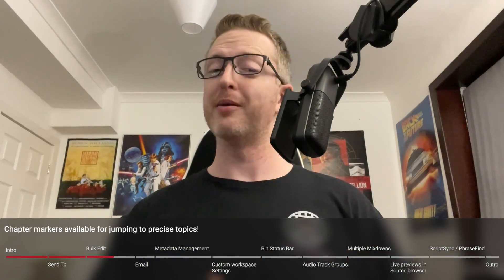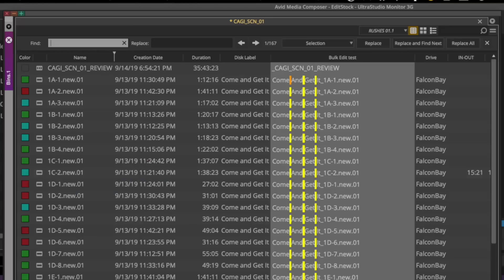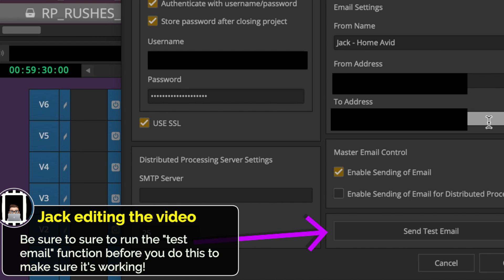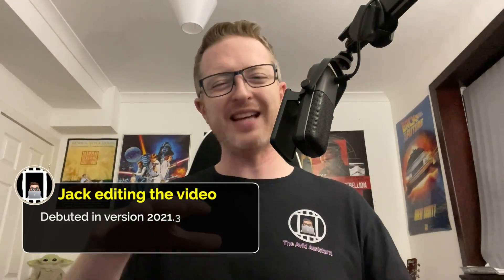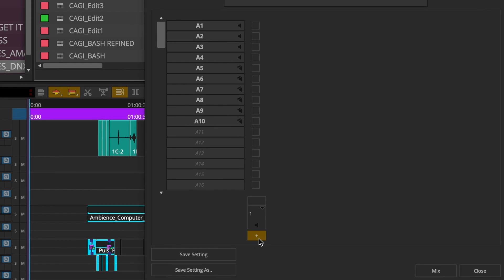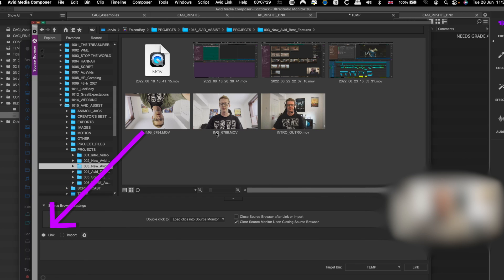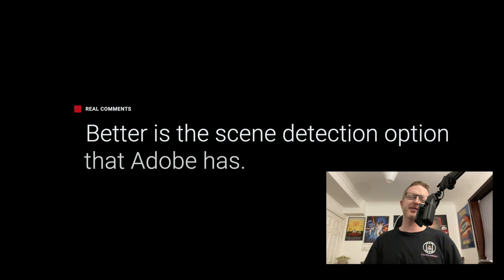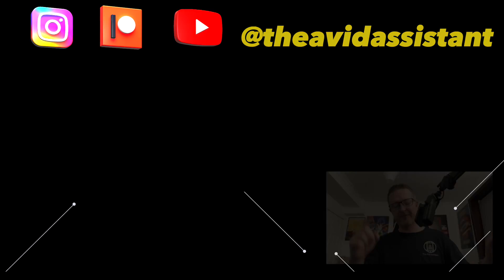10 of the very BEST features of Avid Media Composer!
For more info on awesome avid features check out these videos (which we used as BROLL in this one!)

If you liked this video here's where you can find more of my content:

MacOS Sonoma 14.1.2
Avid Media Composer 2023.12
Blackmagic Desktop Video 12.7

Music featured in my intro is composed by the incredible Duncan Formosa (A fellow editor!!) Here's his links below if you want to check him out:

Chapters:
00:00 - Intro
01:12 - #01 Send To
02:48 - #02 Bulk Edit
04:16 - #02 Email Function
05:02 - #04 Metadata management
06:25 - #05 custom workspace settings
07:50 - #06 Bin Status Bar
08:56 - #07 Audio track groups
09:49 - #08 Multiple mixdowns
10:41 - #09 Pre-load clips
13:06 - #10 ScriptSync / PhraseFind
15:42 - Outro

Hashtag shoutout!